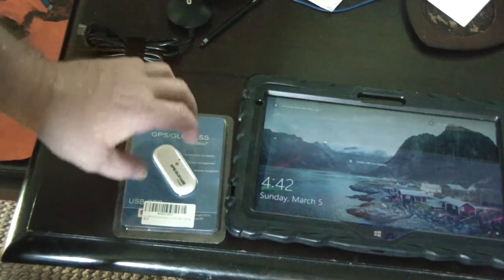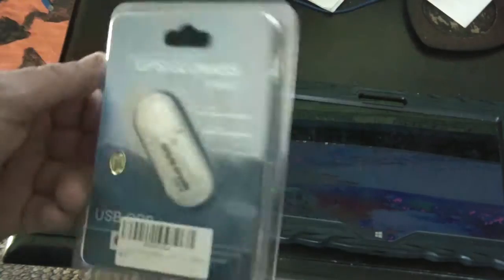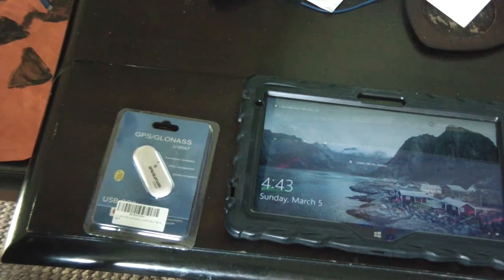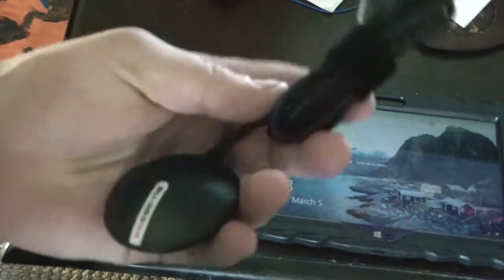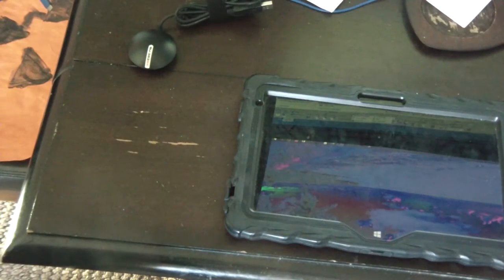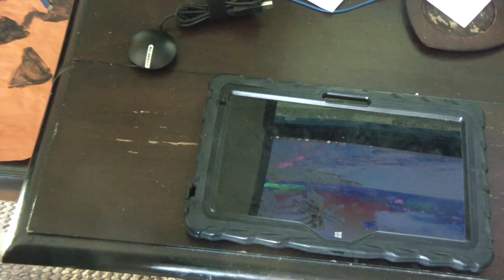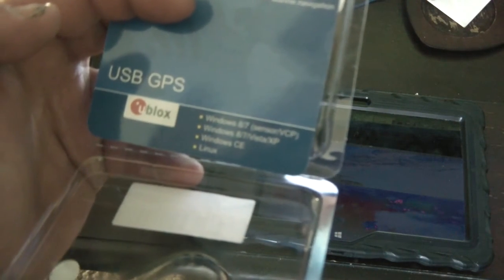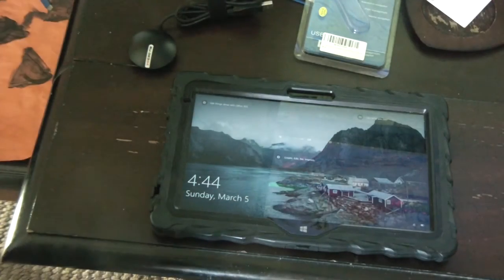Windows tablet USB GPS Dongle U-Blox7 Vk-172 Dell Venue 11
I can't figure out why very few windows tablet manufactures do not include GPS receivers. I found this on amazon for $12. I wanted to use my Dell Venue 11 in my car and hiking. a 11 tablet is allot easier to see then a small phone. If you found this video helpful or would like help fund future experiments. please donate below.